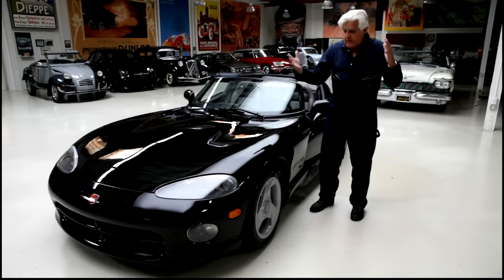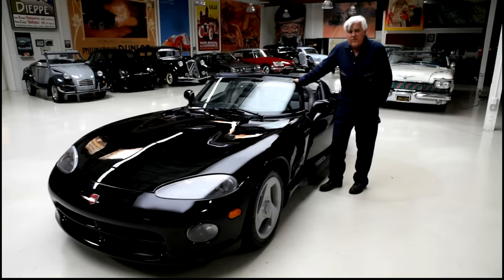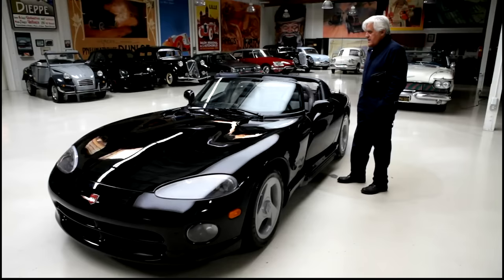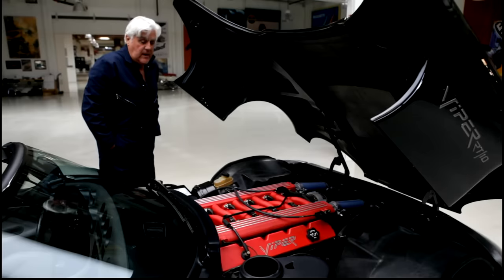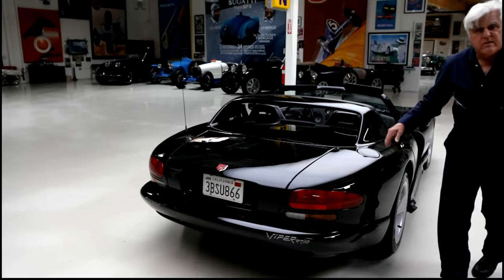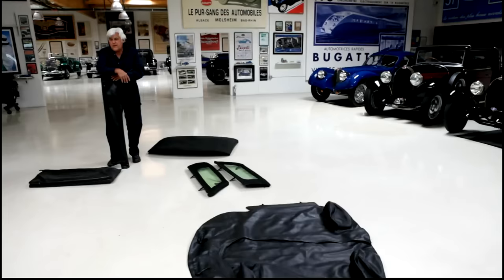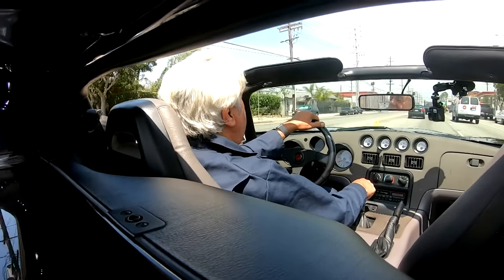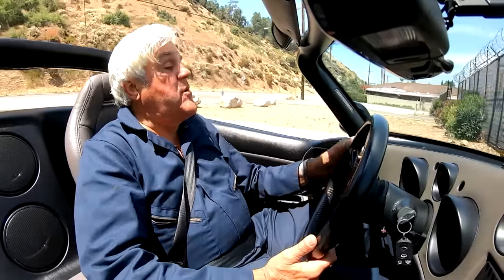Torque Monster: 1993 Dodge Viper - Jay Leno’s Garage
Jay bought this Dodge Viper brand-new and has watched it turn into a collectible over the 27 years that he's owned it.